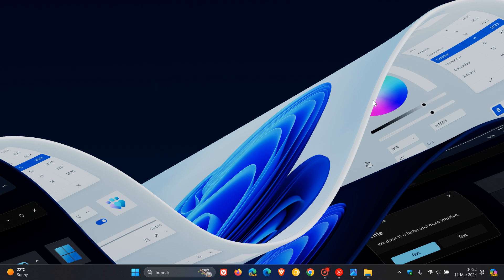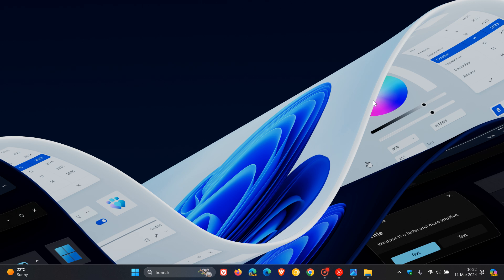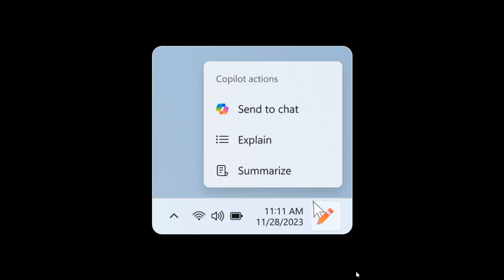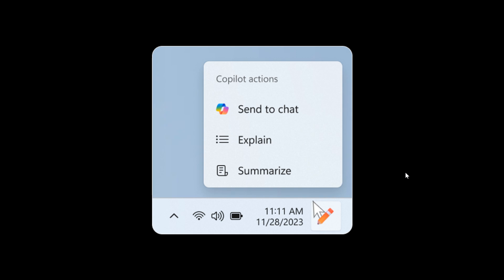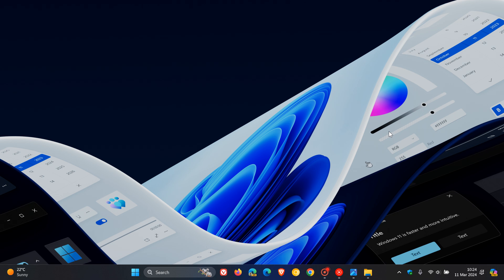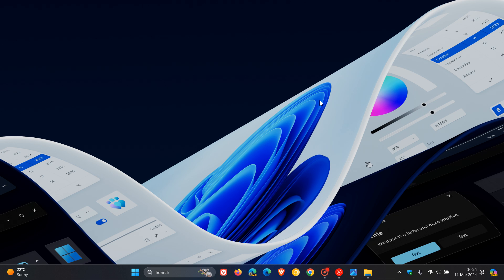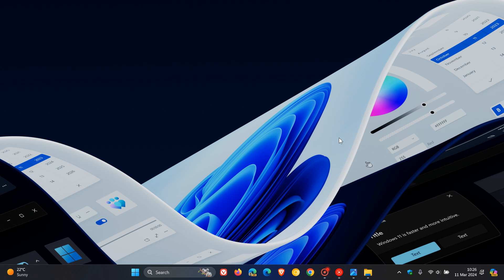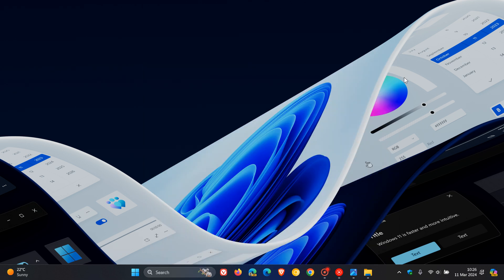Windows 11 Build 22635.3286 gets New Copilot Copy Text and Animations + Bug Fixes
This latest Beta Channel flight (KB5035950) also supports the ability to just drag an image file onto the Copilot icon in the taskbar, and Copilot will open.